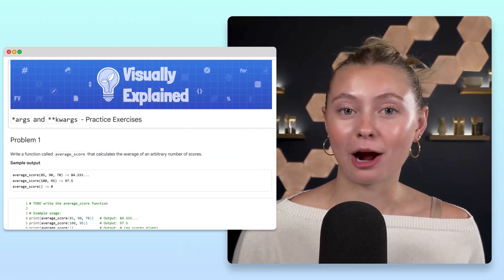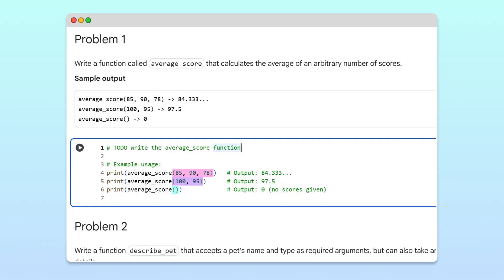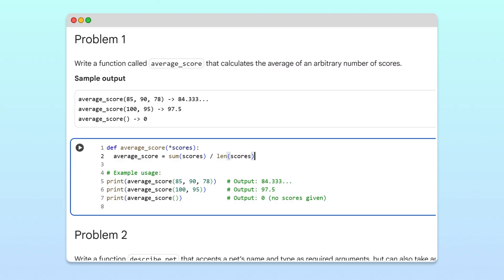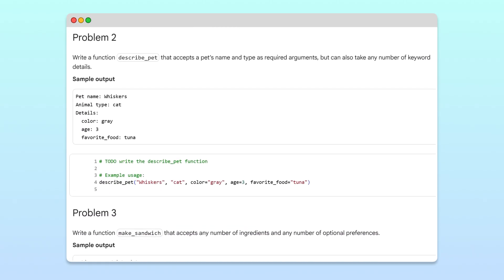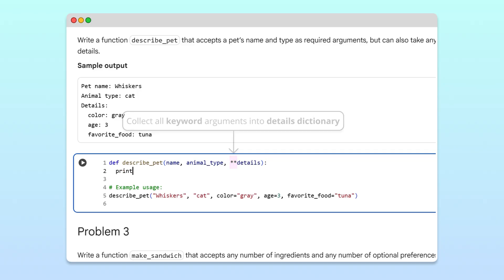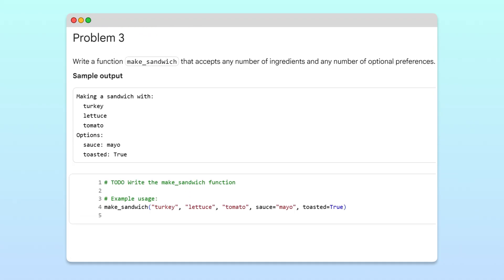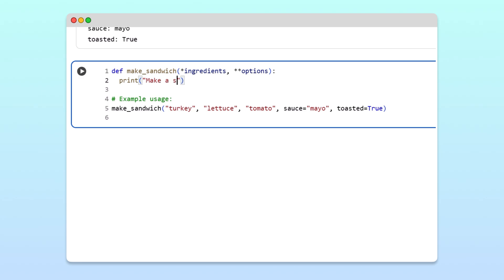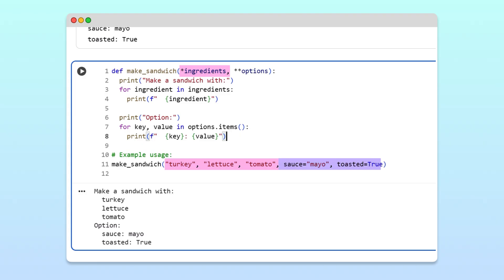[Practice Problems] Python *args vs **kwargs - Visually Explained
🔵 *args vs **kwargs - Practice Exercises
In this video, we walk through three practice exercises to help you better understand when and how to use *args and **kwargs.

🔵 Chapters
00:00 Intro
00:18 Problem 1
01:59 Problem 2
03:16 Problem 3